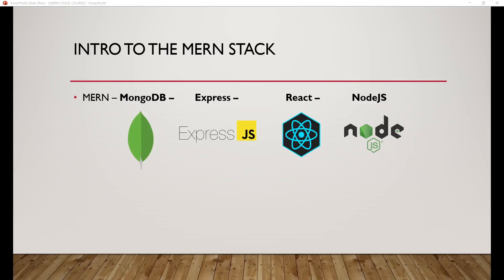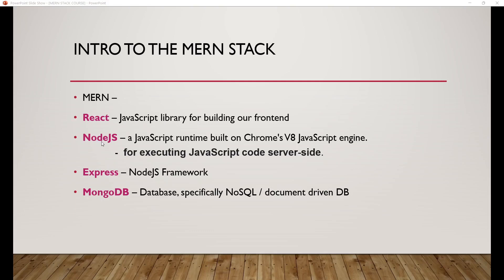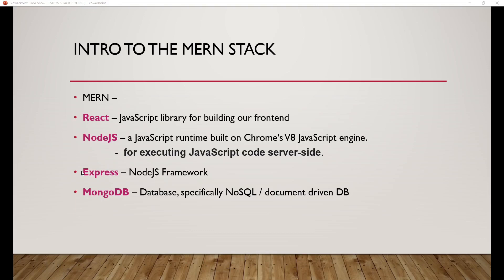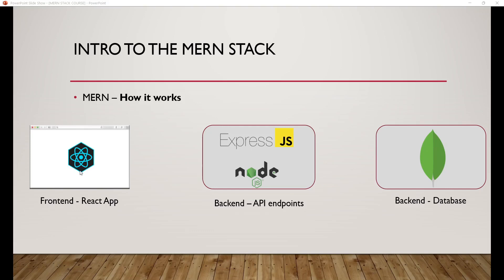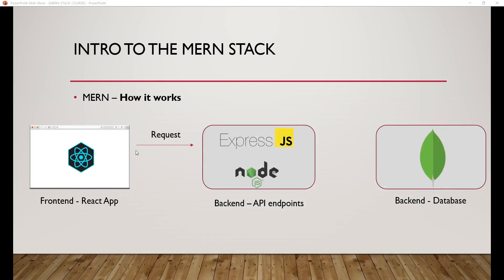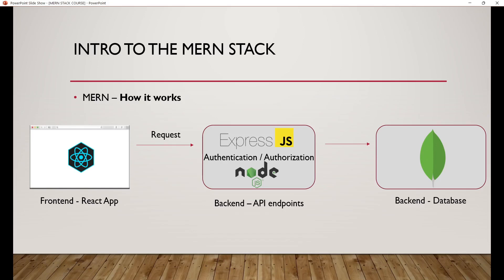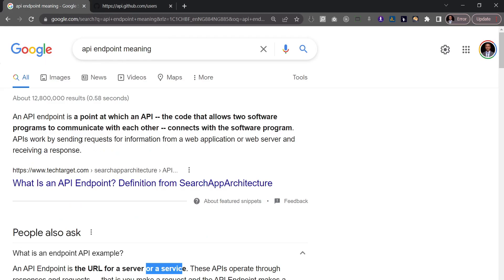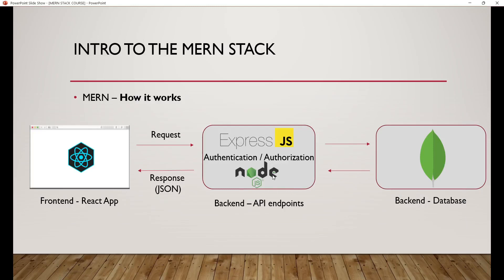MERN Stack Tutorial | #1 - What is MERN Stack